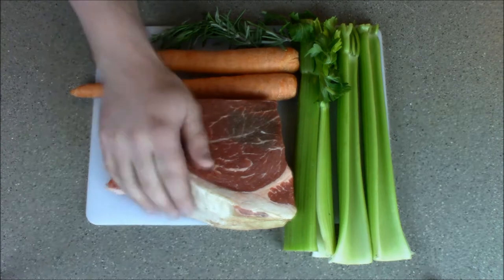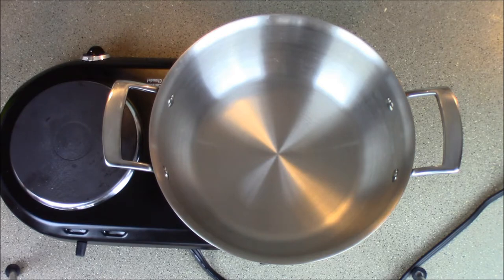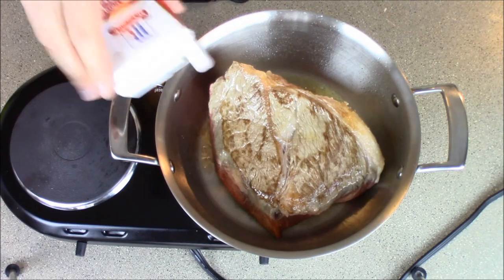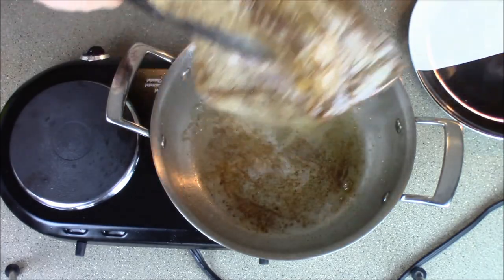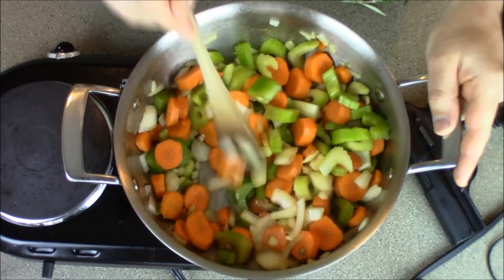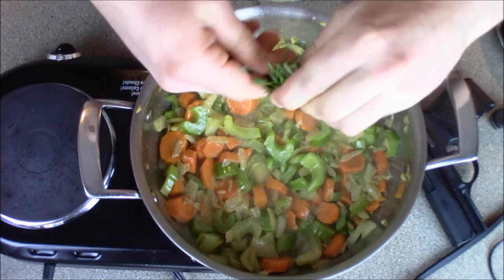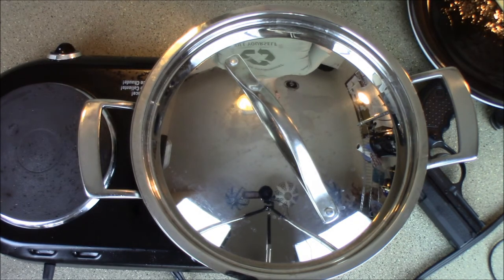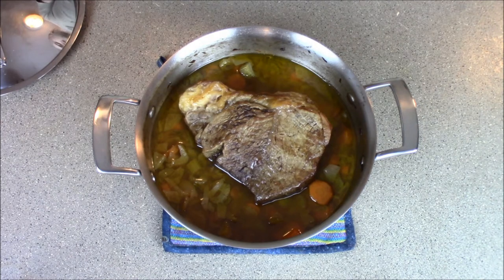How To: Freaking Easy Pot Roast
Warning: Adult Language
This week I bring you a pot roast that is nothing special to cook but is so fucking delicious that anyone within a block radius will want to go gay for you just to eat it. If not, go fuck yourself, or not...whatever.

Any brand names shown in this video are purely by coincidence.